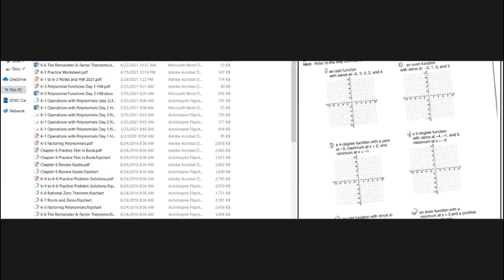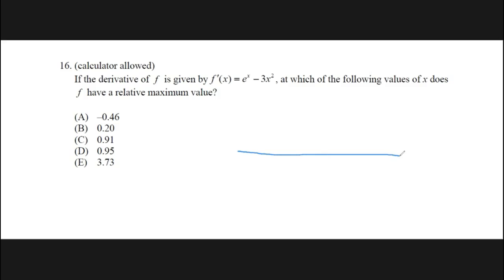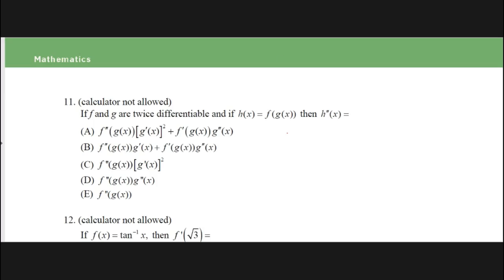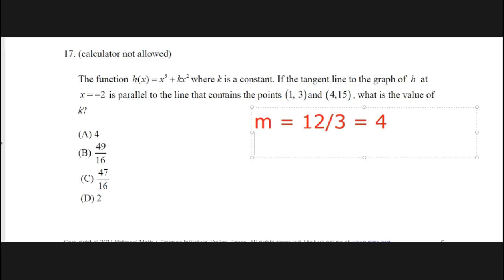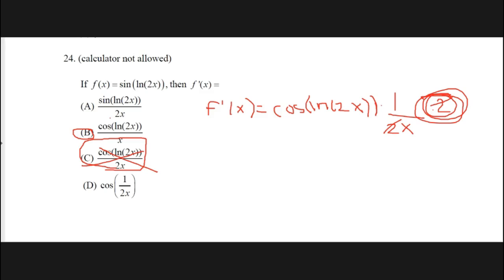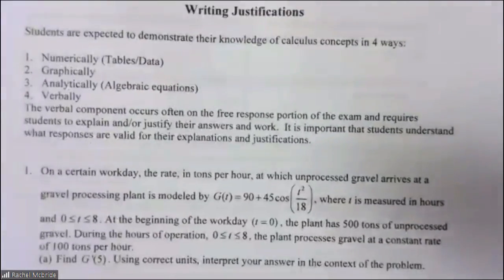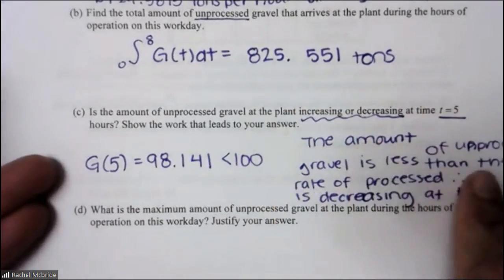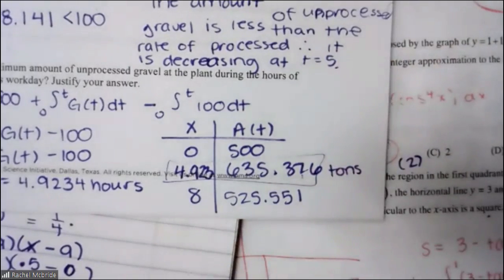Unit 2/3 MC Review, Justifying FRQ and FRQ Assignment